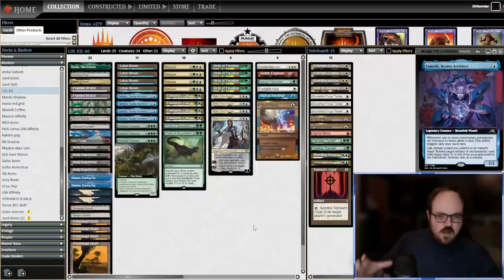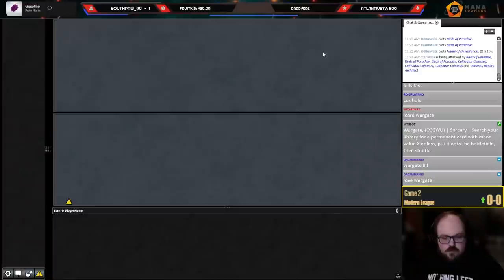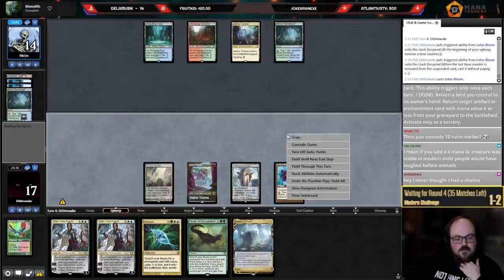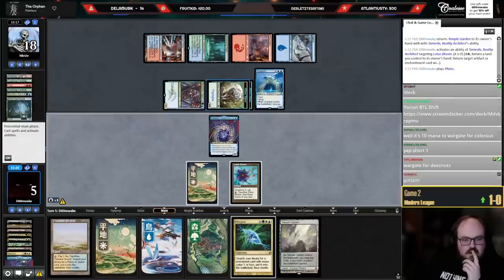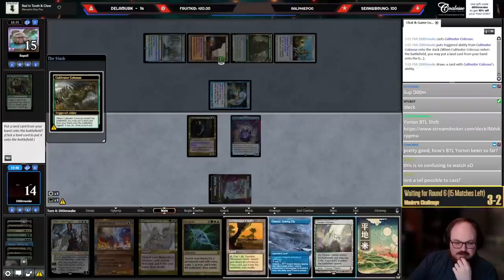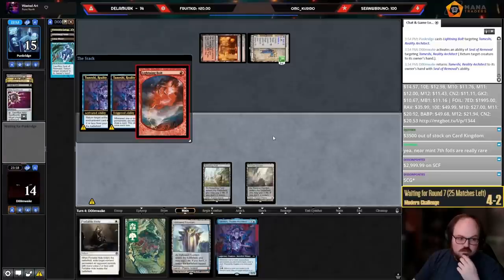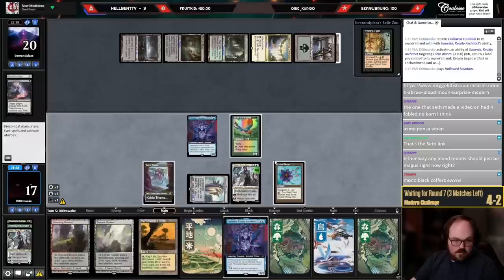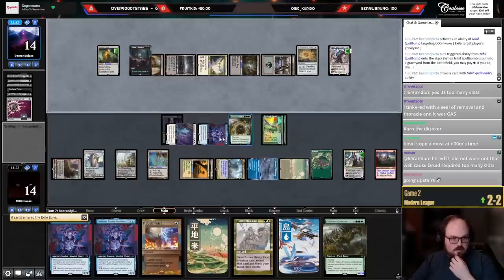This deck can deal HOW MUCH?? | Modern Tameshi-Bloom Combo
Oh boy do we have a spicy one for today. First off, apologies for the longer video; I wanted to show you all of the steps to execute the combo but if you're familiar with it then please feel free to skip over the "part where I take 100 game actions" stuff. In today's video I am bringing you the hottest new combo deck to come out of Kamigawa Neon Dynasty - Tameshi Bloom. Tameshi in play and Bloom in play or graveyard essentially turns all of your lands into +2 mana. Combine that with Cultivator Colossus which then lets you replay all of the lands you picked up to just do it all again, and then eventually cast a humongous Finale to finish off the opponent. This deck is WILD and I hope you enjoy the games!

0:00 Intro
7:09 Round 1
35:11 Round 2
1:00:25 Round 3
1:28:07 Round 4
1:44:57 Round 5